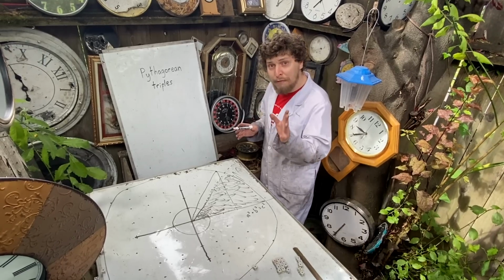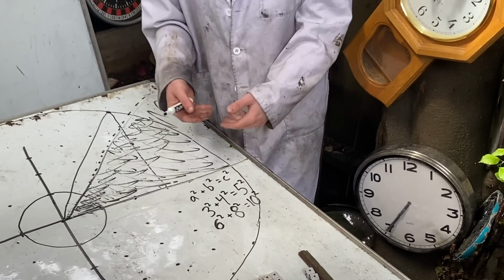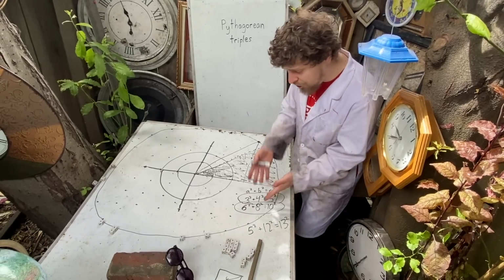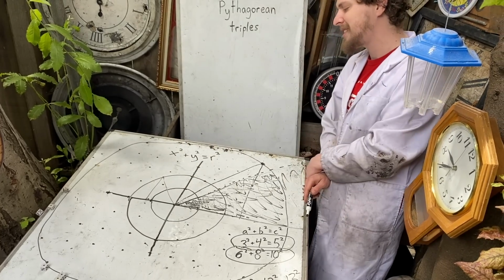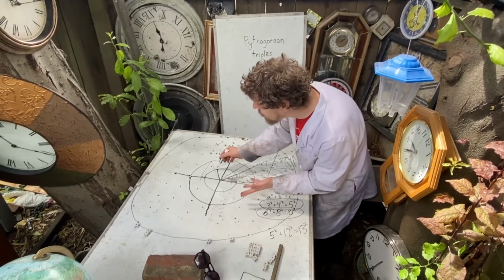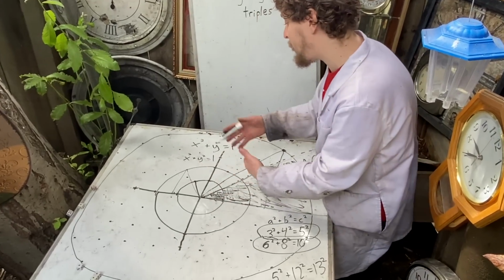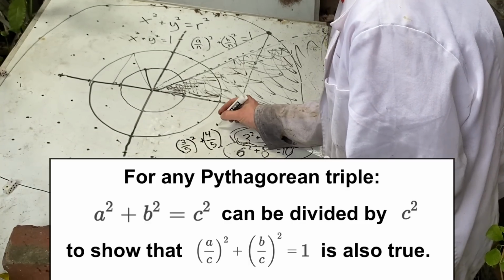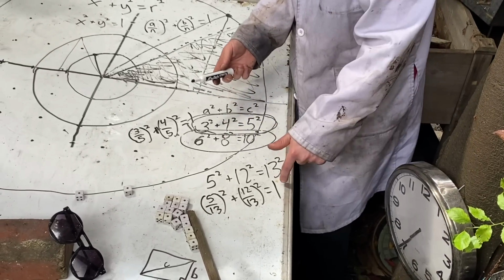Pythagorean Triples (and Quadruples) Are Everywhere!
In this episode, I’ll show some cool ways “Pythagorean triples” are hiding all over geometry, and then discuss the underrated “Pythagorean quadruples”!

This episode about Pythagorean triples/quadruples is the first part of a 2-episode arc. Next episode (coming in a week) will continue this topic into Fermat's Last Theorem and beyond. Also make sure to check out my @Domotro channel if you want to see my bonus content like livestreams (and other links in this video description).

This was filmed by Carlo Trappenberg.
Max, George Carozzi, Peter Offut, Tybie Fitzhugh, Henry Spencer, Mitch Harding, YbabFlow, Joseph Rissler, Plenty W, Quinn Moyer, Julius 420, Philip Rogers, Ilmori Fajt, Brandon, August Taub, Ira Sanborn, Matthew Chudleigh, Cornelis Van Der Bent, Craig Butz, Mark S, Thorbjorn M H, Mathias Ermatinger, Edward Clarke, and Christopher Masto, Joshua S, Joost Doesberg, Adam, Chris Reisenbichler, Stan Seibert, Izeck, Beugul, OmegaRogue, Florian, William Hawkes, Michael Friemann, Claudio Fanelli, The Green Way, Julian Zassenhaus, Bailey Douglass, Jan Bosenberg, and Brooks Boutwell!
Supporting me there helps allow the channel to improve, and also helps prevent me from needing to put any sponsored ad segments within these episodes (I have turned down sponsorships from companies who would have paid me to advertise a product during these episodes).

If you want to mail me anything (such as any clocks/dice/etc. that you'd like to see in the background of Grade -2), here's my private mailbox address (not my home address). If you're going to send anything, please watch this short video first
Domotro
1442 A Walnut Street, Box # 401

Come chat with other combo lords on the Discord server

If you want to try to help with Combo Class in some way, or collaborate in some form, reach out at combouniversity(at)gmail(dot)com

In case people search any of these terms, some of the topics discussed in this episode are: Pythagorean triples, Pythagorean quadruples (and Pythagorean quintuples and beyond), the Pythagorean formula (a squared plus b squared equals c squared), right triangles, circles and spheres, squares and rectangles, gridpoints with integer coordinates on a coordinate plane, points on the unit circle with rational coordinates, other geometric analogies, and more. (There's also some cool cats and squirrels in this video haha).